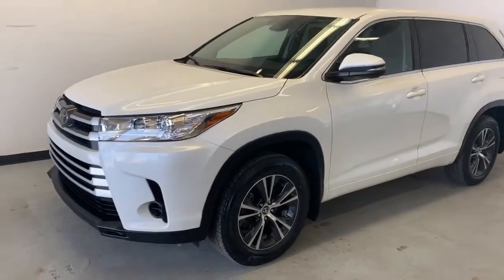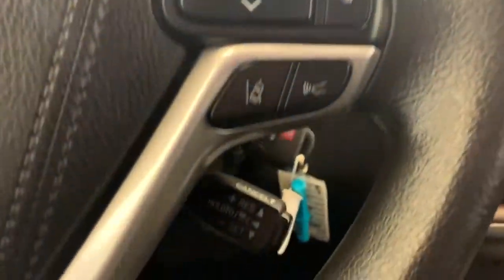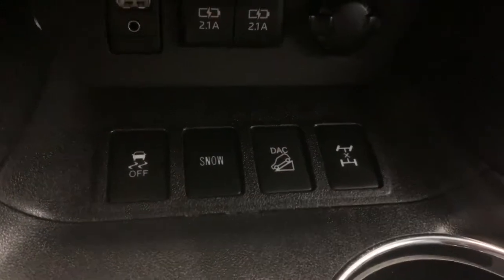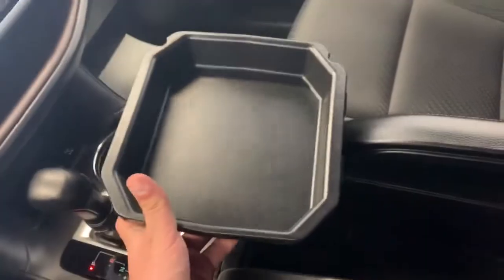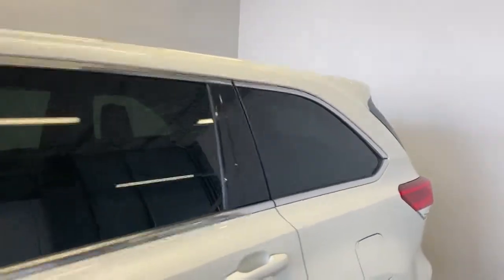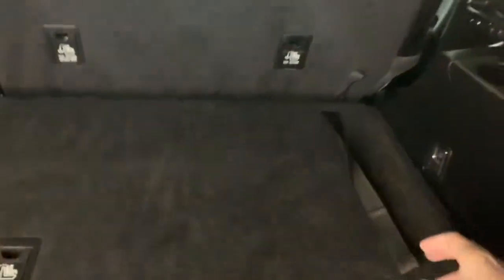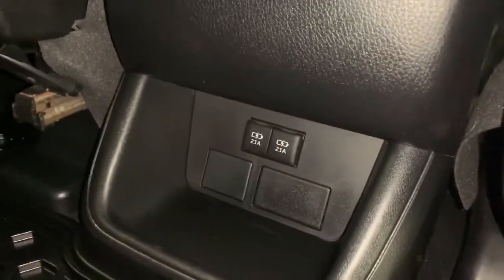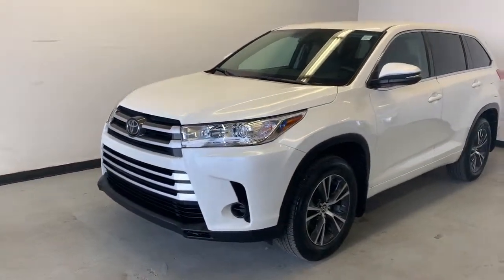WHITE 2018 Toyota Highlander Review - Park Mazda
pMeet the incredible 2018 Toyota Highlander LE AWD brought to you in Blizzard Pearl! Powered by a 3.5 Liter V6 that produces 295hp while connected to a responsive 8 Speed Automatic transmission at your command while scoring near 8.7L/100km. This All Wheel Drive provides a brisk acceleration and a wonderfully smooth ride everyone will enjoy. You'll enjoy using the projector beam halogen head lights and color keyed-heated power outside mirrors./p

pThere's plenty of space in the Highlander LE for everyone, and the family dog with ample room for eight, and the added versatility of 60/40 split second and third-row seats. Entune Audio is on board with its touchscreen display and Bluetooth, so staying connected will be a snap. There's even a total of 5 USB ports to keep everyone happily charged!/p

pThe Toyota Highlander LE comes with plenty of active safety features including Toyota Safety Sense pre-collision system with pedestrian detection, lane departure alert with steering assist, automatic high beams, and dynamic radar cruise control. Also included, as well as the Star Safety system with enhanced vehicle stability control, traction control, ABS, and smart stop technology. It's easy to see why so many people recommend this Highlander as the ideal transportation solution for anyone with an on-the-go lifestyle who desires versatility, efficiency, style, and power in one perfect package! Get behind the wheel and see for yourself! Print this page, Come in for a Qualified Test Drive and Get a $25 Visa Gift Card or 50 Air Miles Reward Miles... We Know You Will Enjoy Your Test Drive Towards Ownership!/p

pVehicle was previously used as a rental vehicle and has been fully inspected and passed a mechanical fitness assessment at Park Mazda./p | View photos and more info (Uploaded by DataDriver).